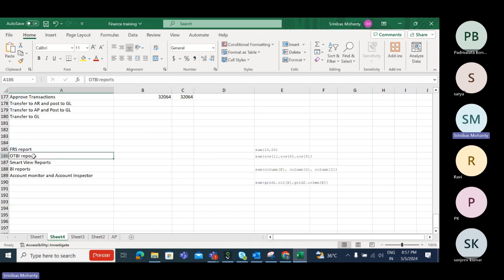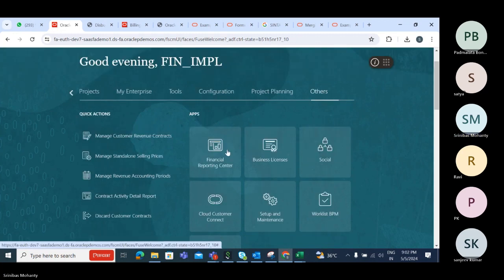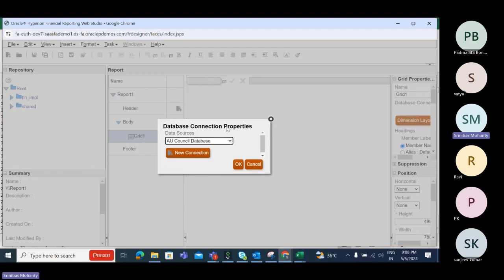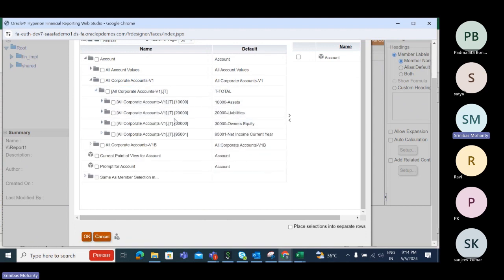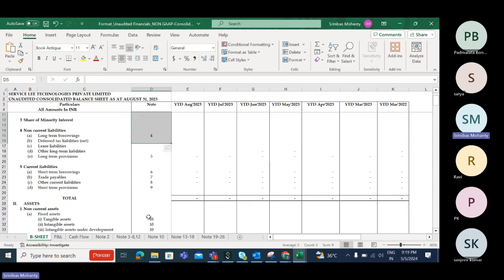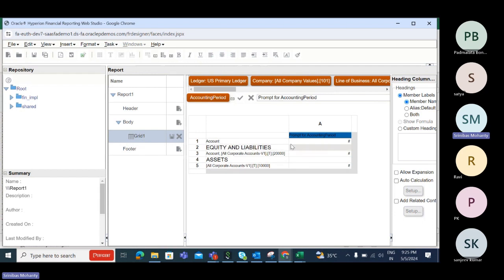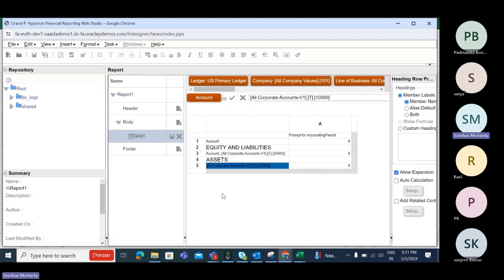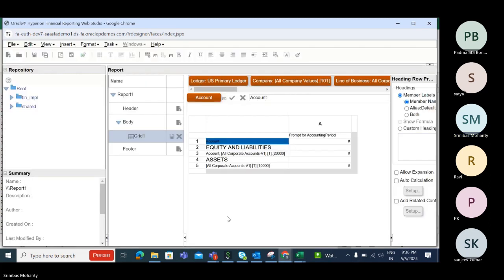How to create FRS report in oracle fusion R13| Reporting tools in Oracle fusion cloud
How to create FRS report in oracle fusion  R13
Reporting tools in Oracle fusion cloud
Financial reporting studio in oracle fusion
smartview report in oracle fusion
OTBI report in oracle fusion

Python training